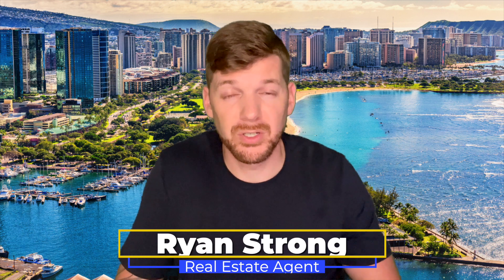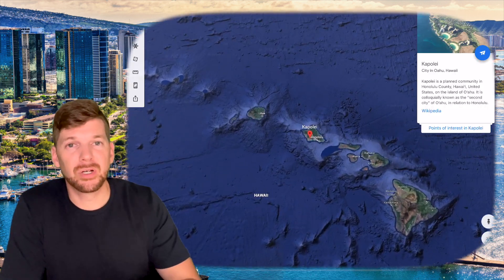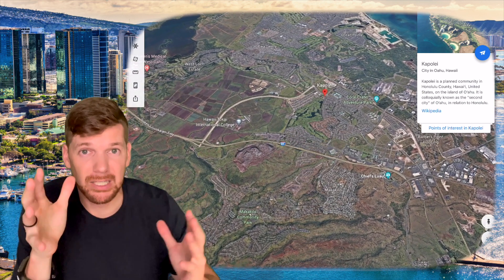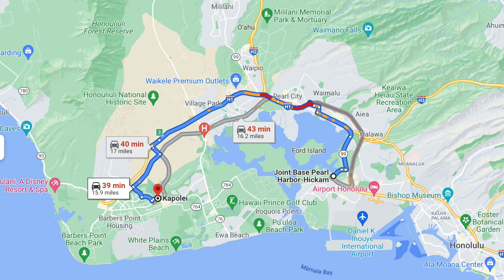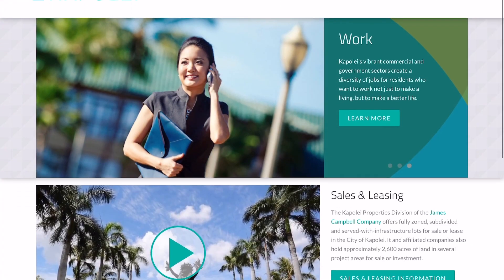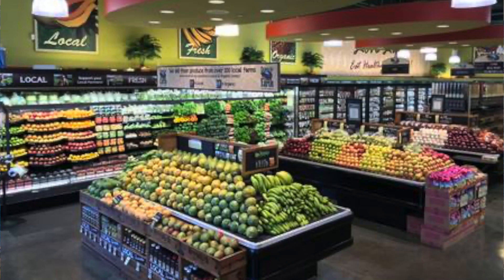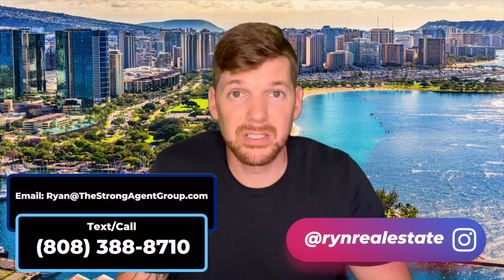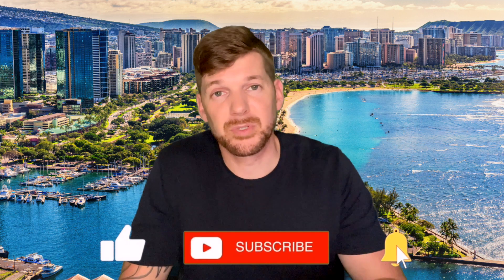5 Reasons Everyone LOVES Living In Kapolei Hawaii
5 Reasons Everyone LOVES Living In Kapolei Hawaii. Living in Hawaii provides lots of great communities. This video is 5 reasons everyone loves living in Kapolei Hawaii. Kapolei has been coined the second city with it's rapid growth and family friendly communities. I have lived in Kapolei and loved every minute of it. You might love living in Kapolei Hawaii just as much as me!

Are you moving to Oahu, Hawaii? Or do you already live on Oahu and are considering a move to another area of the island? I have spent most of my life on the island of Oahu and can be your guide for EVERYTHING Hawaii has to offer.

📲 We have so many people contacting us who are moving here to Hawaii and we ABSOLUTELY love it! Honestly, if you are moving or relocating here to Oahu or any other islands, we can make that transition so much easier on you!!

 I am a licensed Real Estate Agent here in the state of Hawaii who would love to help assist you with all of your real estate needs.

NEED MORE INFO ON HAWAII FROM RYAN?
Reach ME day/night/weekends ANYTIME!
Ryan Strong, RA (RS) 83487